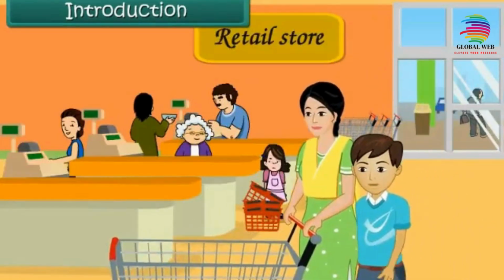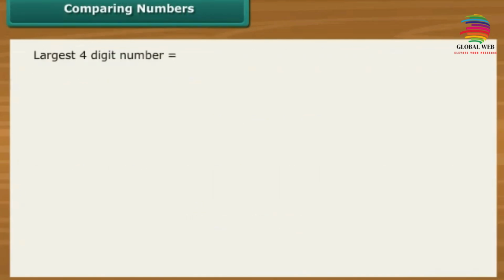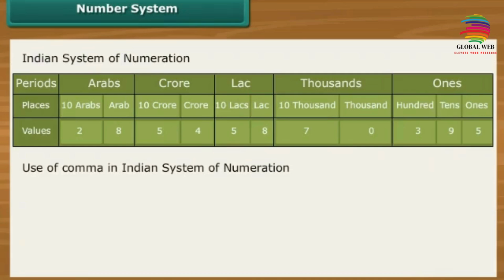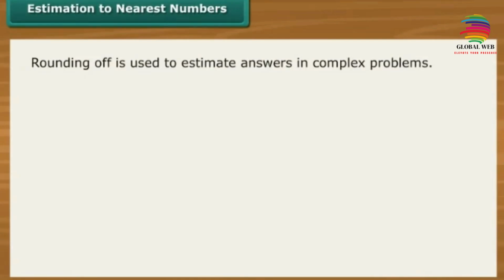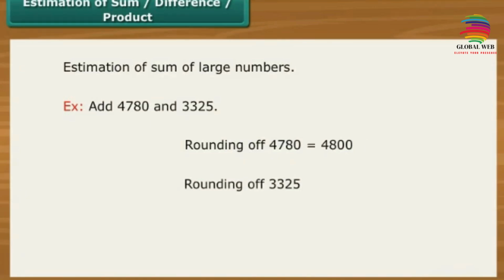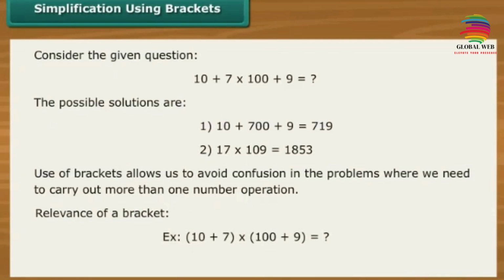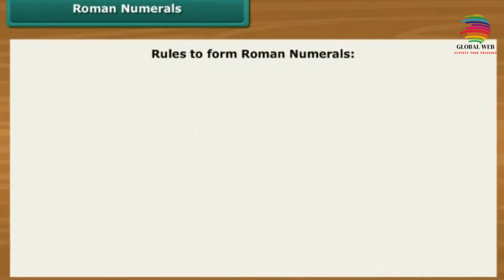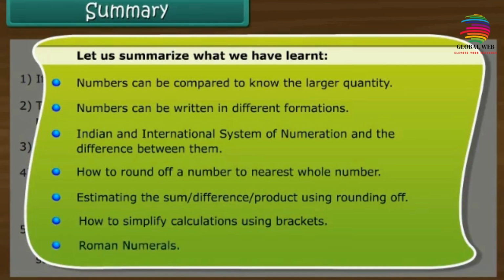"Class 6 Maths - Knowing Our Numbers | NCERT CBSE | Easy Explanation and Examples"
Welcome to our Class 6 Maths lesson on "Knowing Our Numbers"! This video is designed to help NCERT CBSE students understand the basics of numbers and their properties.

What You'll Learn:
Introduction to Different Types of Numbers
Understanding Place Value and Face Value
Recognizing and Using Large Numbers
This lesson simplifies the concept of numbers, making it easy for students to grasp and apply in various mathematical problems. Perfect for classroom use, home study, and exam preparation.

Who Can Benefit:
Class 6 students following the NCERT CBSE curriculum
Parents supporting their children's learning
Teachers looking for effective teaching resources
Additional Resources:
Downloadable worksheets for extra practice
Interactive quizzes to test your understanding
Tips and tricks for mastering number concepts